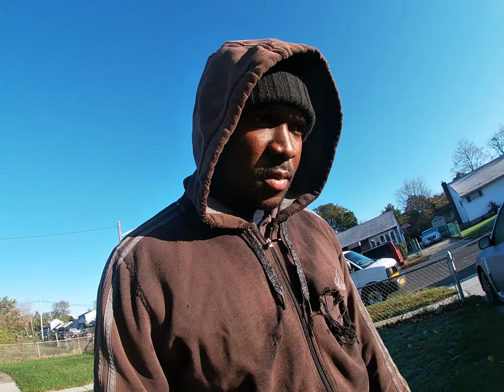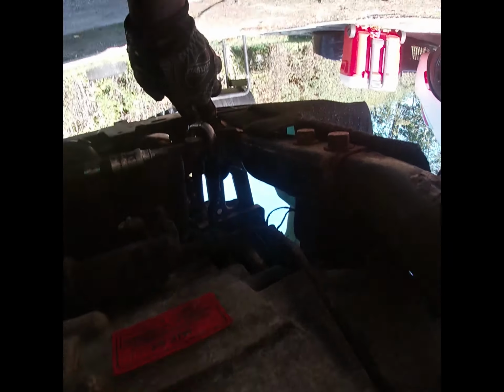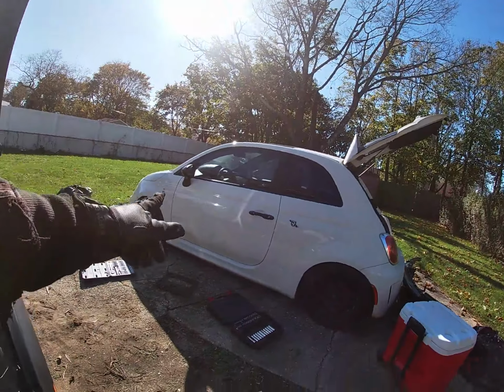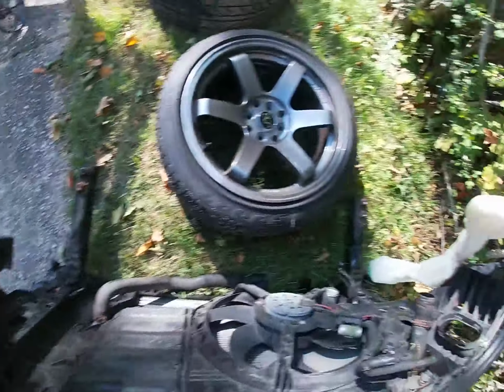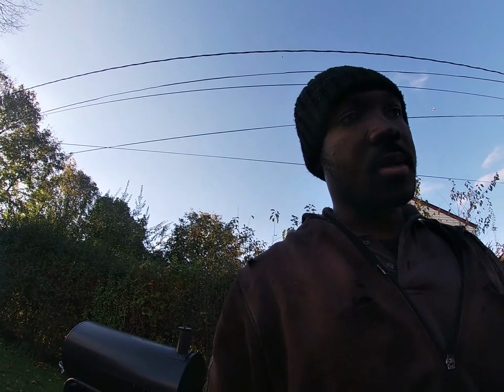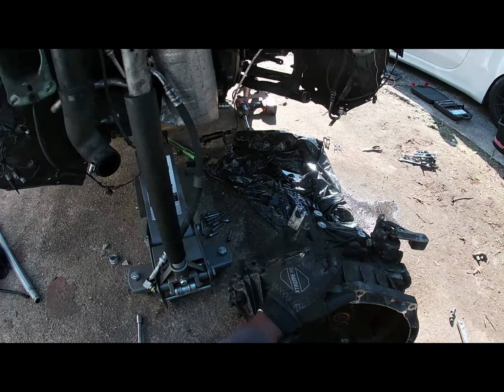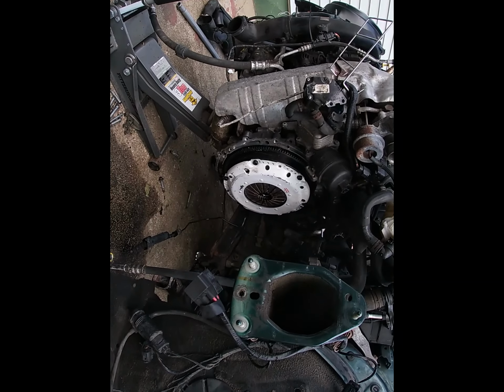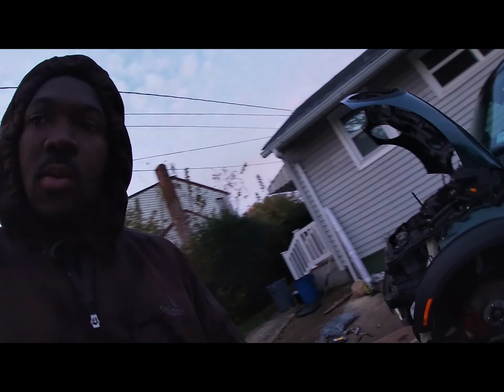Mini Cooper S r56: Clutch Replacement